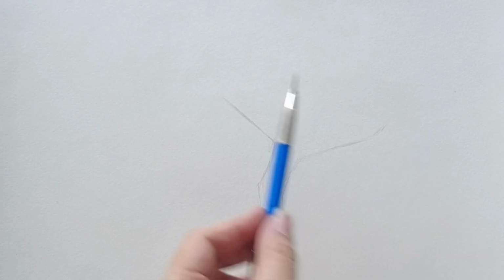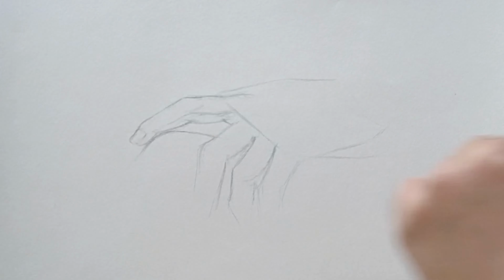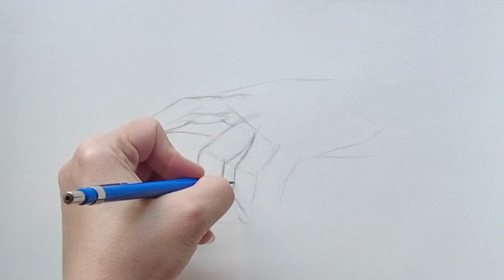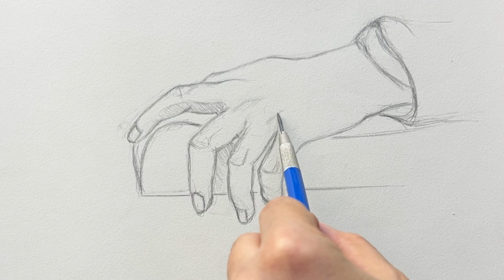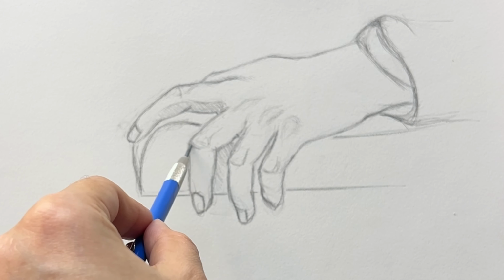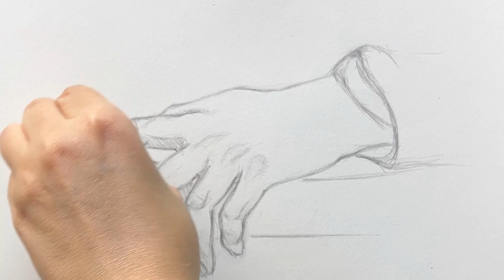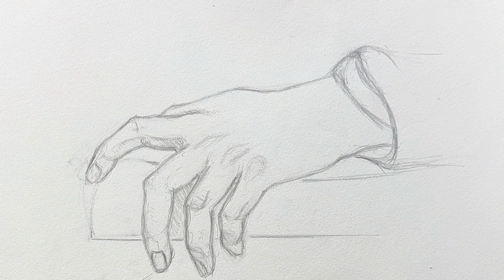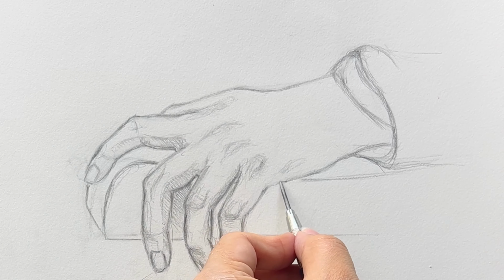How to draw realistic hand for beginners?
Embark on an artistic journey as we explore the secrets of realistic hand drawing. Learn how to start with basic shapes, delve into the details, and craft a narrative through your strokes. Discover inspiration from art masters like Rembrandt and Mary Pratt. Join me in this four-minute adventure, where each stroke tells a story, and your hand drawing becomes a masterpiece in its own right. Let’s draw together with passion and creativity!